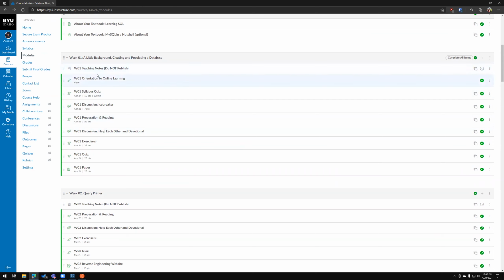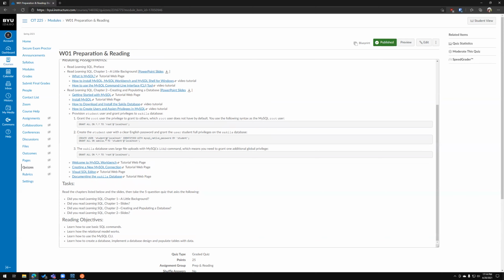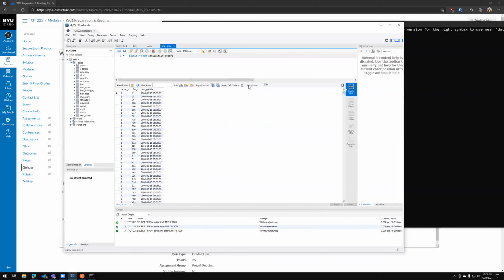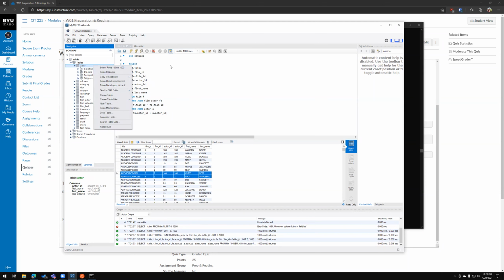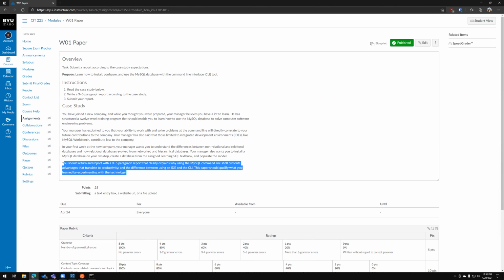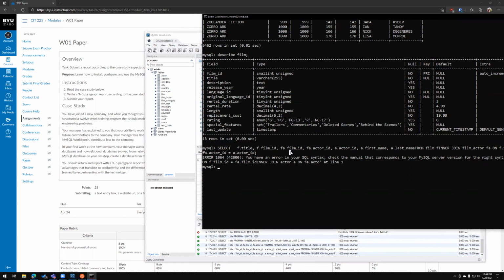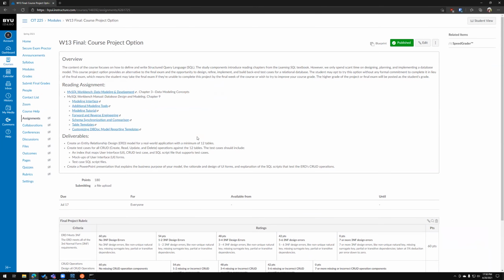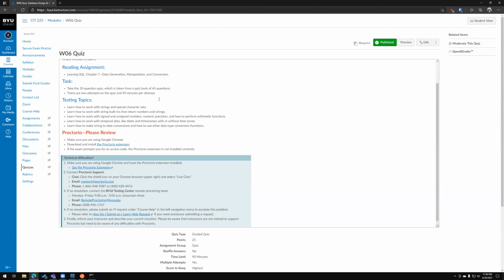CIT225-Spring2021-Week 1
Introduction to the CIT225 Course

00:00 Introductions
01:23 Textbook Information
02:09 Weekly Structure
11:00 MySQL Workbench (IDE) and CLI Demo
27:55 Exercises
30:50 Quizzes
31:22 Paper
42:15 Final Project Option (vs Final Exam)
49:40 Final Exam
53:15 Misc questions
1:03:40 Closing Thoughts